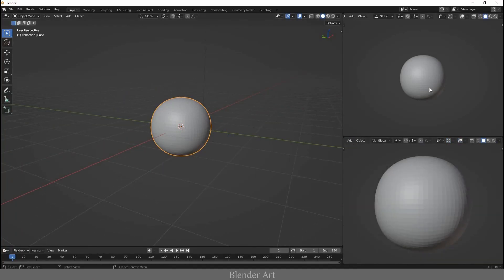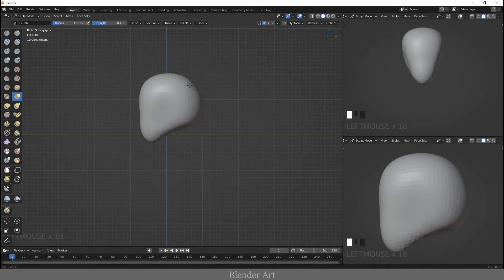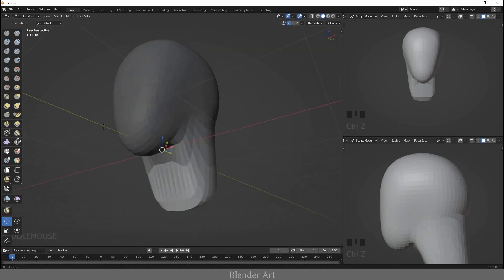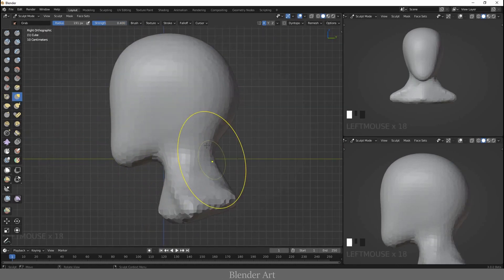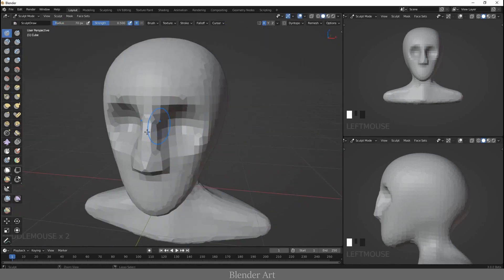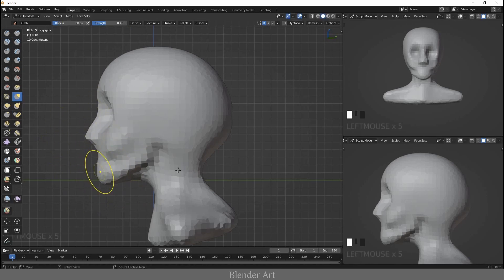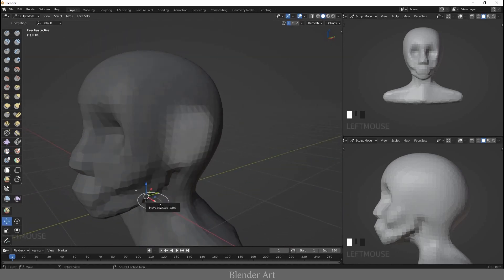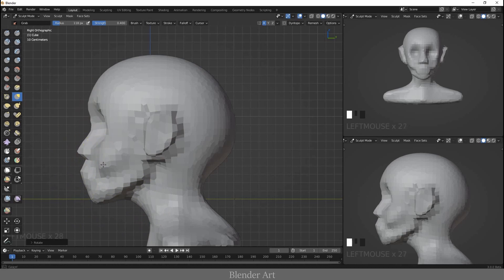blender sculpting character - timelapse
Blender 3.0 sculpting
in this video I would like to share with you my workflow about sculpting a character from scratch in Blender 3.0

Blender Character Modeling Tutorials ▶